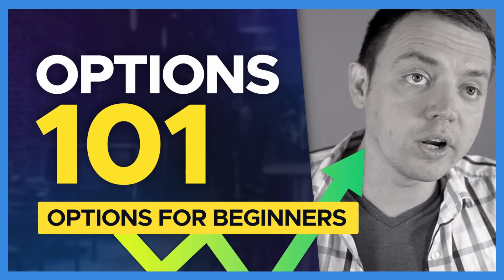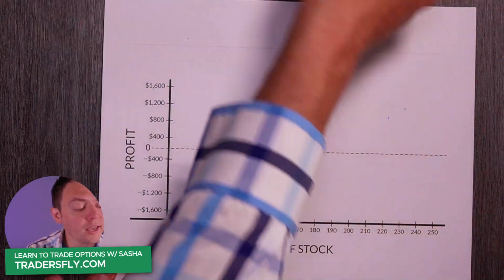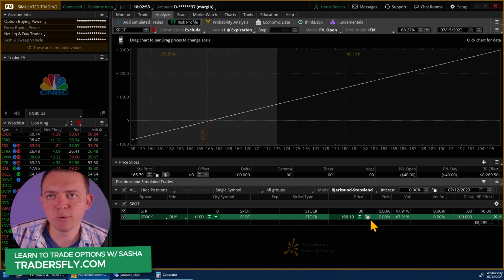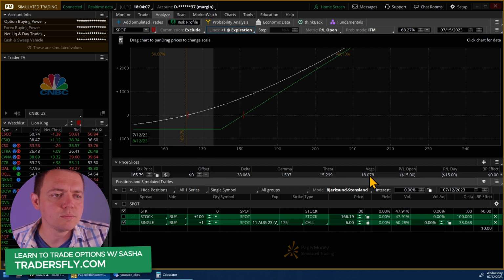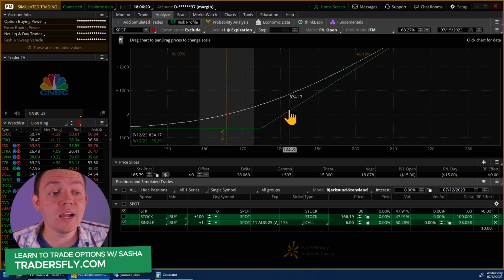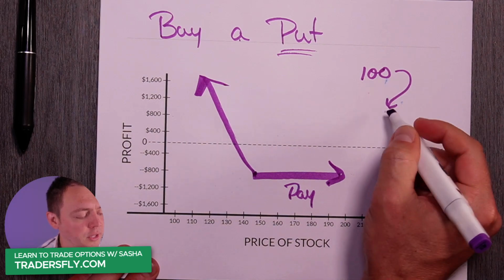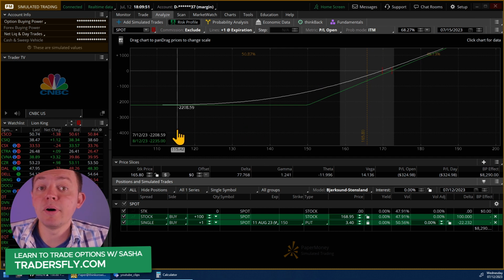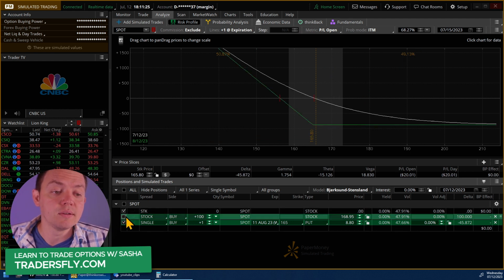Options Calls vs Puts... and How Do They Work?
📺 Welcome to today's episode of Options 101, where we delve into the basics of options trading! 📈📉 In this beginner-friendly segment, we focus on understanding the fundamentals of options calls and puts. 🎓✨

Join us as we explore the Thinkorswim platform, where we distinguish between calls and puts, their risk profiles, and how they work. While this episode provides a high-level overview, we offer comprehensive training courses on our website, Tradersupply.com, for those seeking more in-depth knowledge.

First, we examine calls, which allow you to profit from a stock's upward movement. By purchasing a call option, you gain the right to buy the underlying stock at a specified price (the strike price) within a set timeframe. We demonstrate how buying a call limits your maximum risk while potentially reaping substantial rewards. 💰📈

Next, we shift our focus to puts, which enable you to benefit from a stock's downward movement. Puts can be used to protect your existing stock position or speculate on a stock's decline. We explain how purchasing a put option caps your potential losses while providing downside protection. 📉⚖️

Throughout the episode, we emphasize the importance of understanding Delta, which measures the rate at which an option's price changes in relation to the stock's price. By comprehending Delta, you can gauge the potential profitability and risk of your options trades.

Please note that options trading involves complex strategies and risks. It's crucial to conduct thorough research, consult a financial professional, and practice sound risk management before engaging in options trading.

🔍 Topics covered in this episode:

Calls and puts on the Thinkorswim platform
Risk profiles and profit potential of calls and puts
Exploring Delta and its impact on options trading